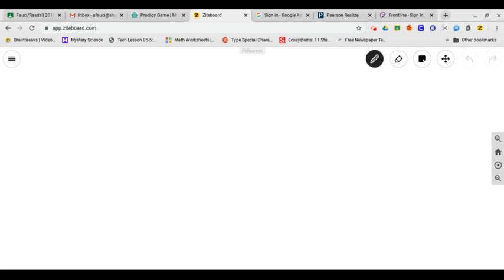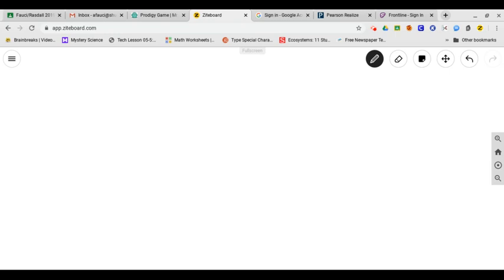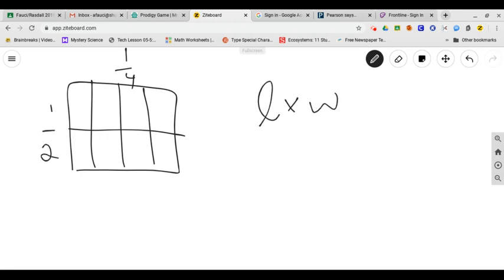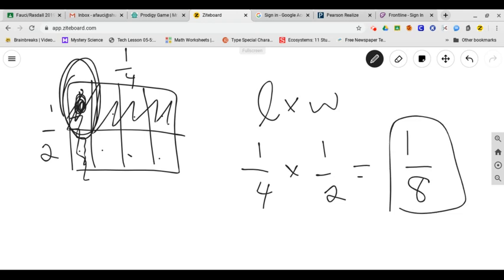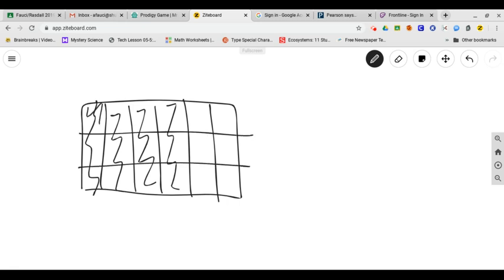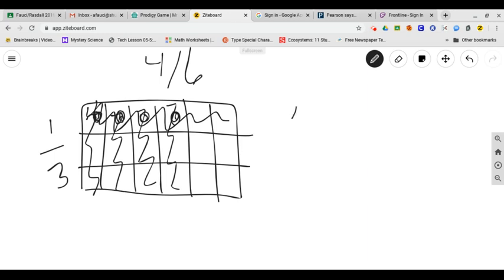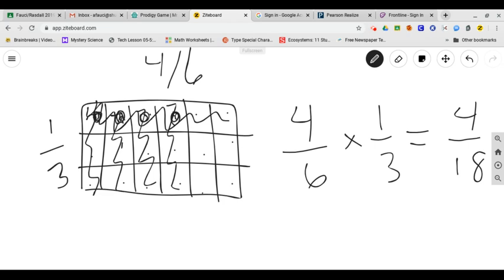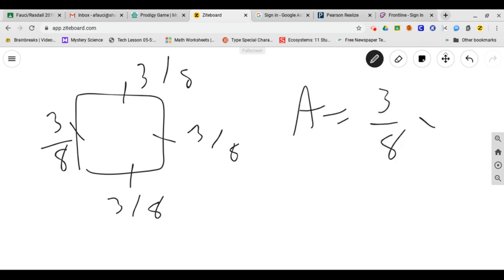8-6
8-6: Area of Rectangles (fractions)